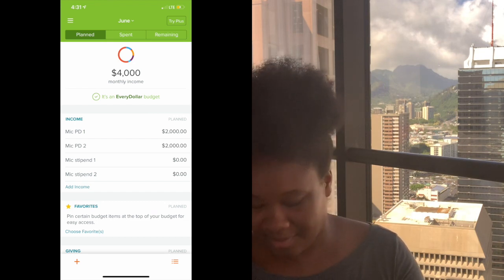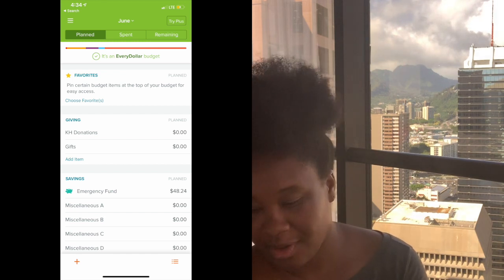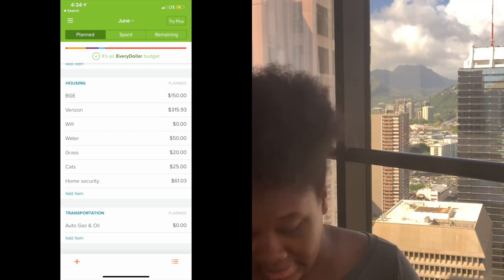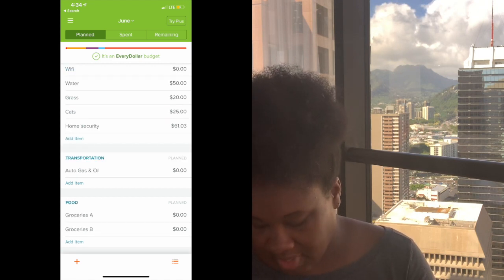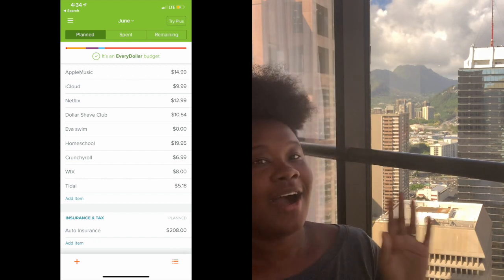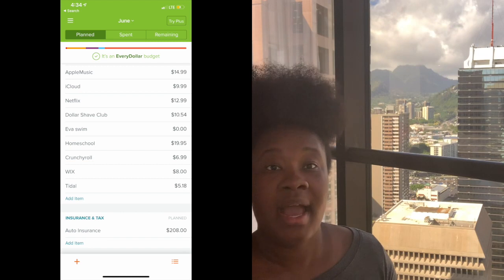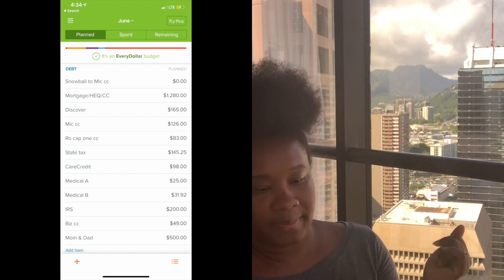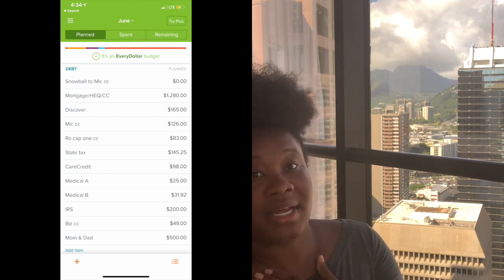June Budget: The Dave Ramsey Way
"Wealth consists not in having great possessions, but in having few wants" --Epictetus

Shoving all the wants to the side this month! Making room to payoff debt all month long!

How's your June budget?

Life is too short, live your best life now. on a budget of course!

1080p video shot with iPhone XS Max

Peace, love & travel!

Eva’s IG: evascorneryoutube
Eva’s YouTube: Eva’s Corner